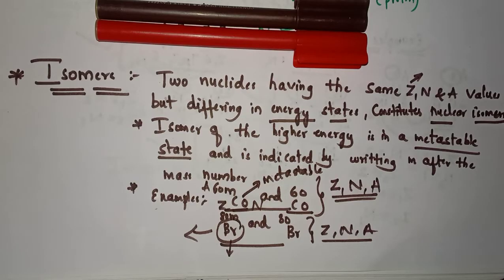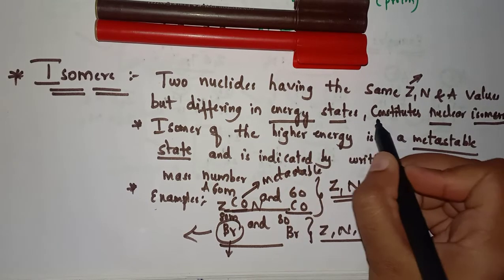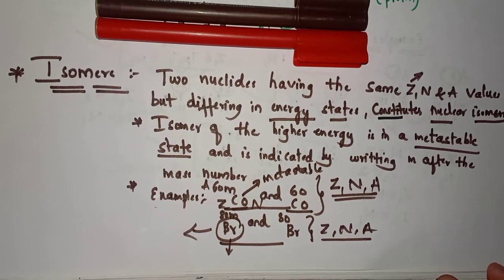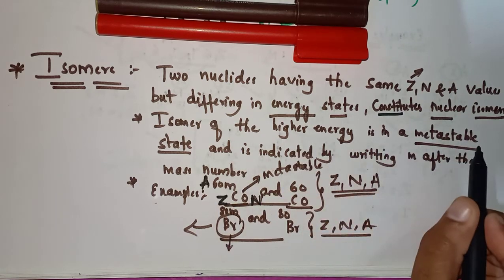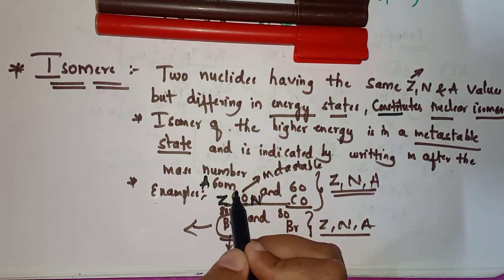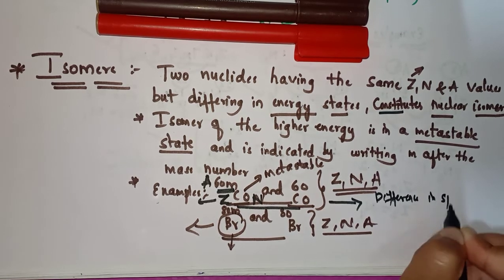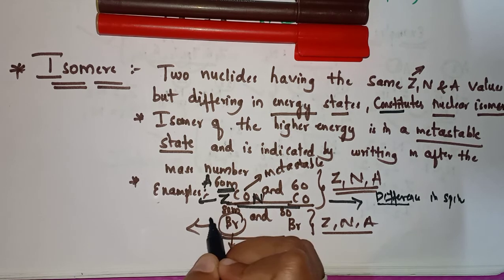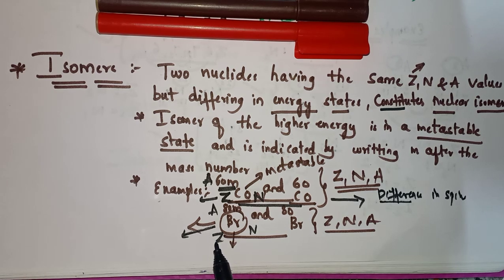What are Nuclear isomers ||Nuclear chemistry[English]✓✓